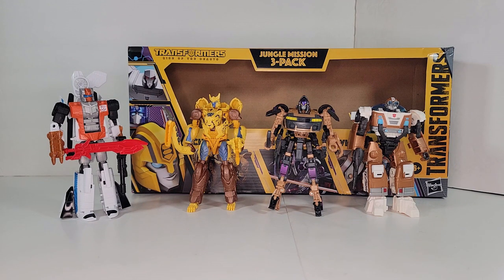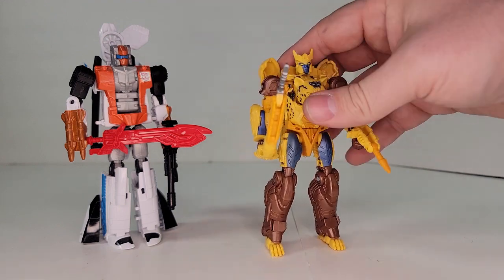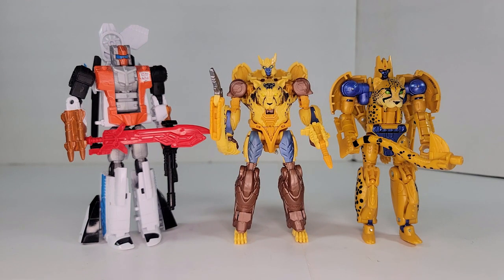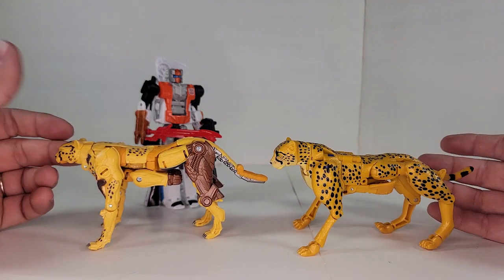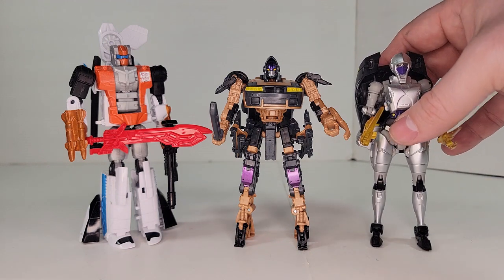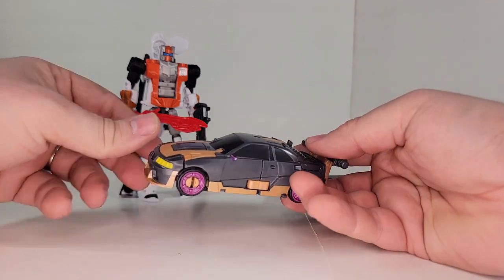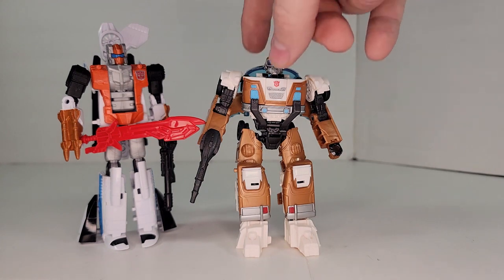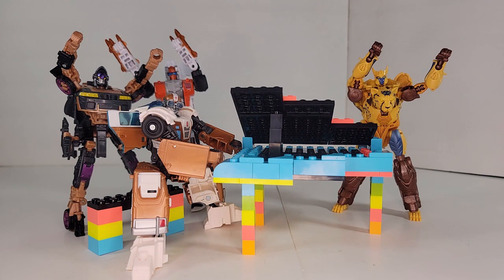AB Scale Project: Buzzworthy Bumblebee Jungle Mission 3-Pack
In this episode we review the Target exclusive Buzzworth Bumblebee Jungle Mission 3-Pack with Cheetor, Nightbird, and Wheeljack!